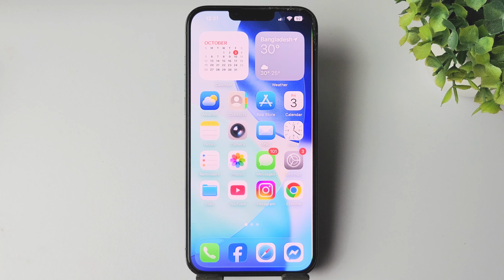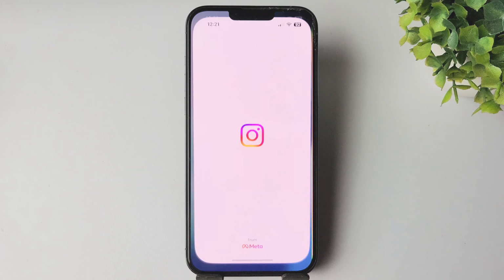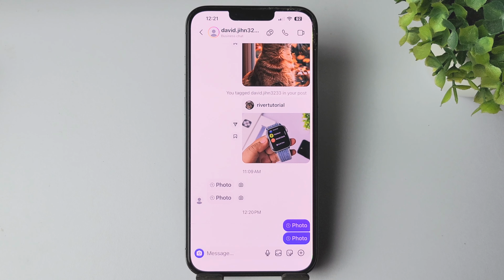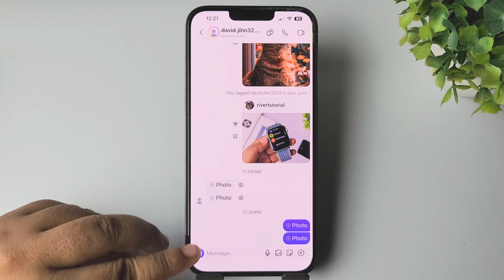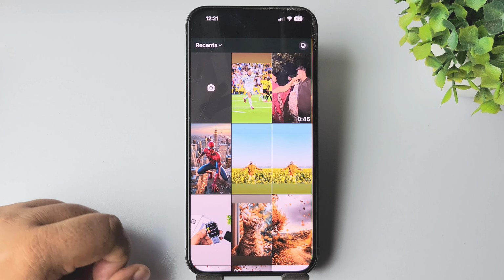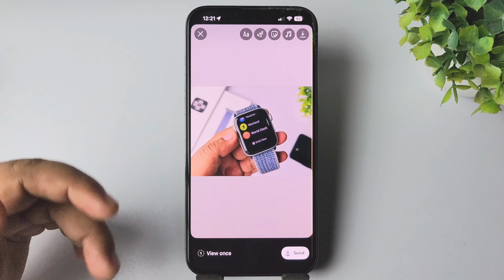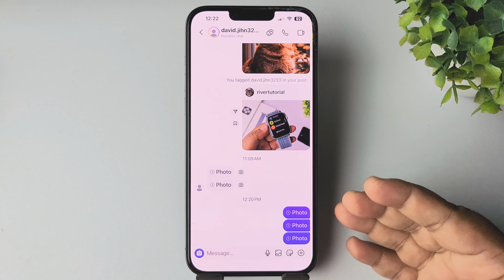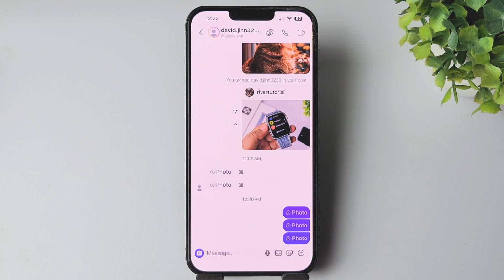How To Not Allow Screenshots On Instagram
Learn how to stop or restrict screenshots on Instagram. This guide explains privacy tips and tricks to help you protect your posts, stories, and chats from being saved without permission.